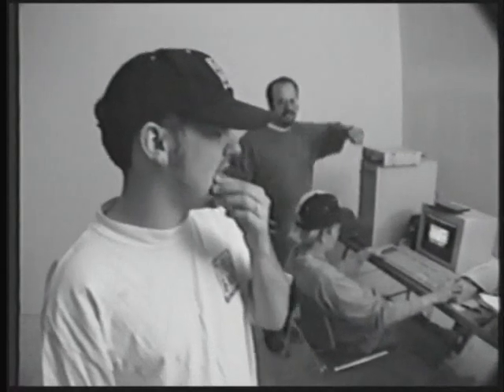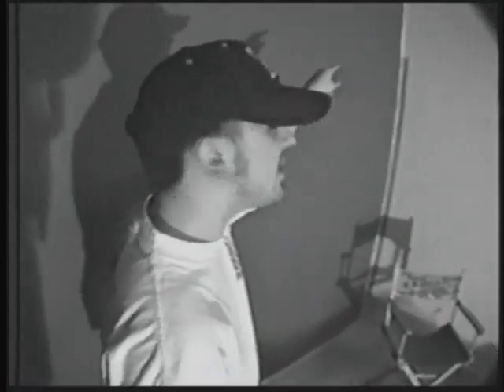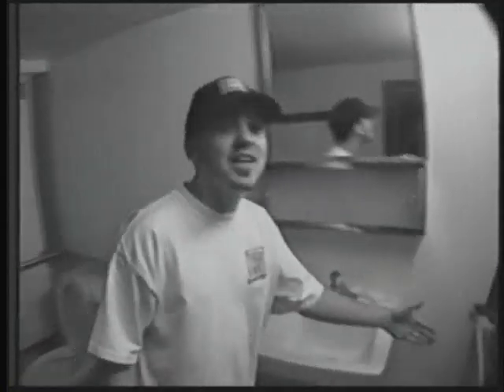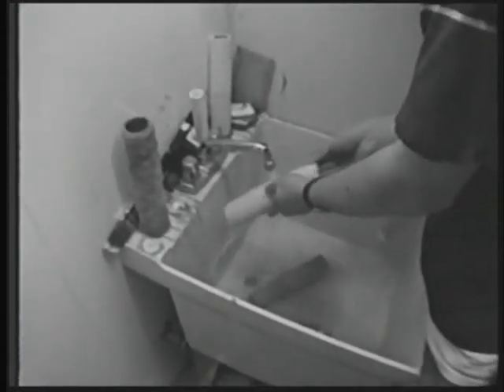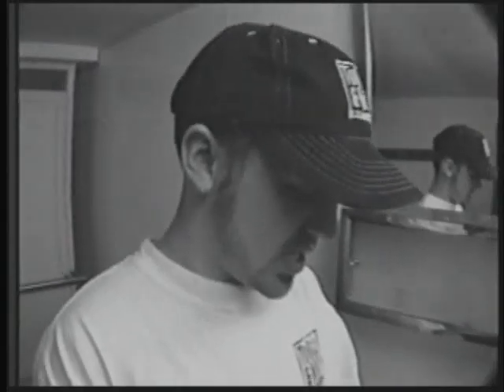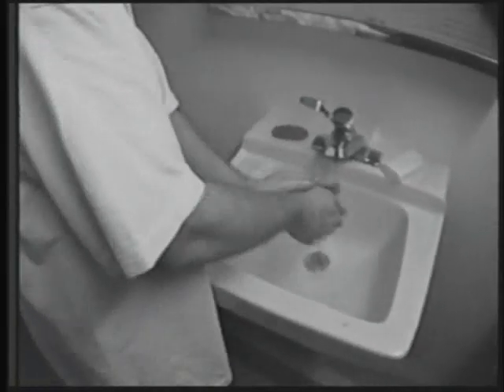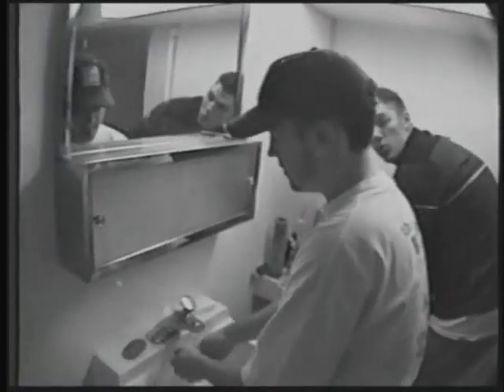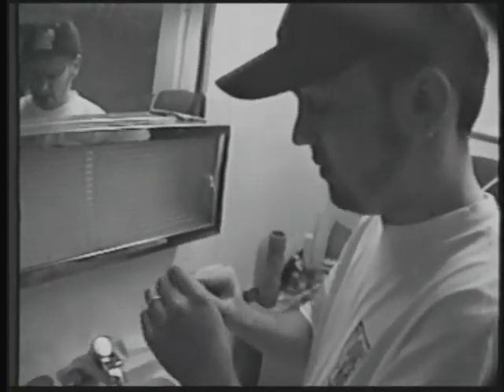Poor Old Lu - Sit & Stare - 6 - Paint is Paint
Poor Old Lu "Sit & Stare" Video
Part 6
Paint Is Paint
Alarma Records